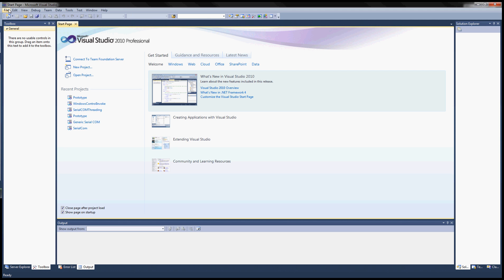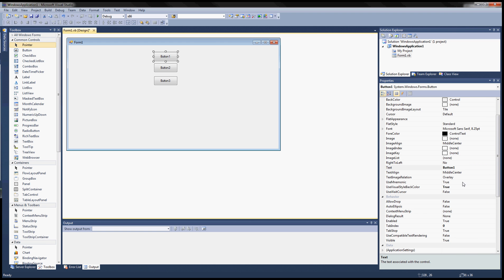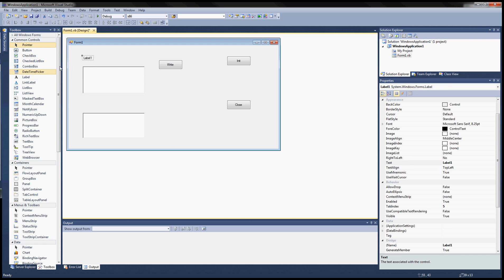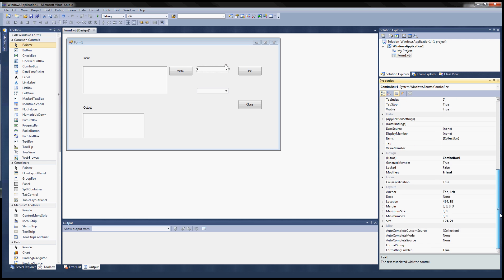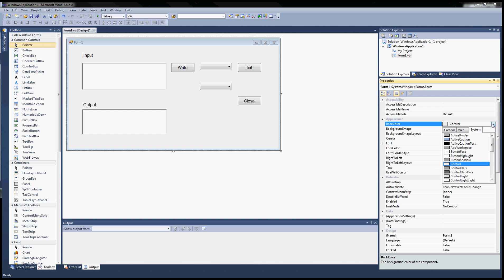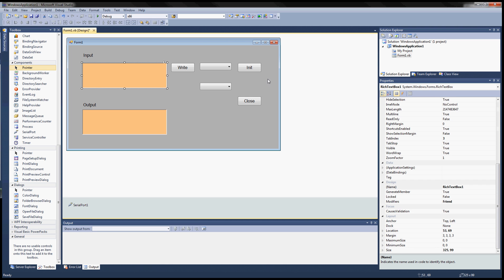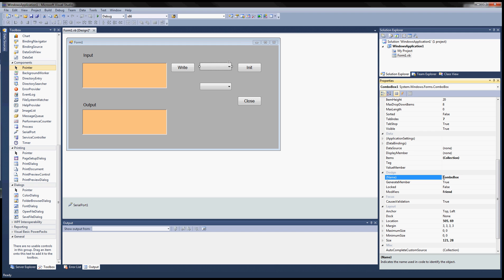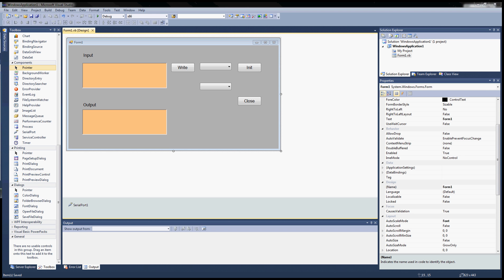Visual Basic Serial COM Port Tutorial (Visual Studio 2010) - Part 2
Visual Basic Serial COM Port Tutorial-Part 2